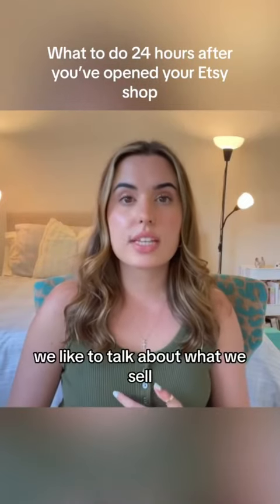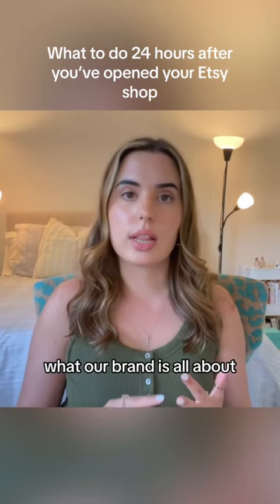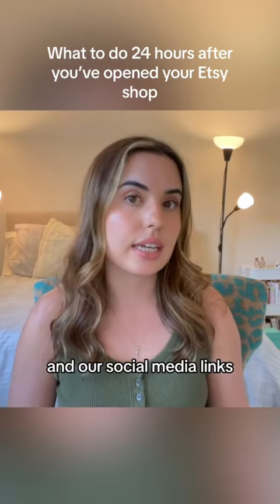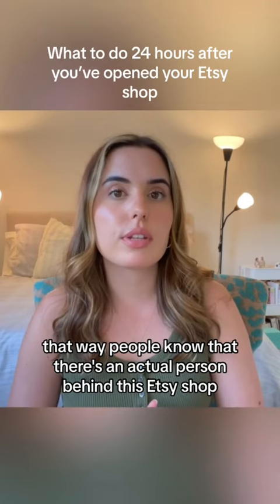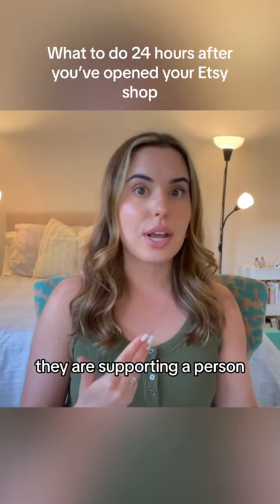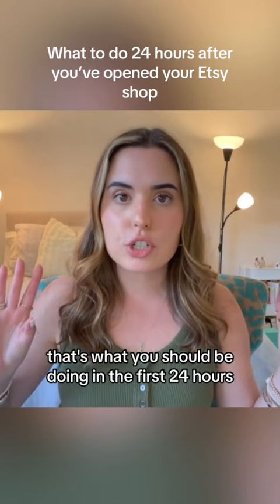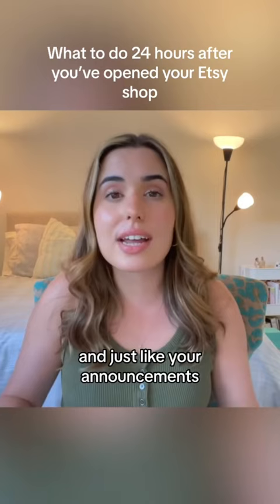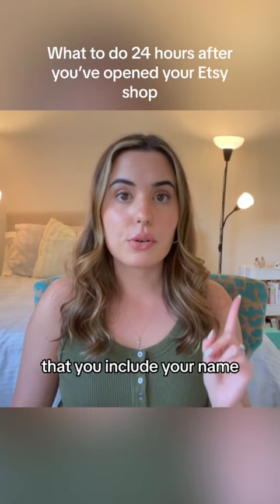What to do 24 hours after you’ve opened your Etsy shop